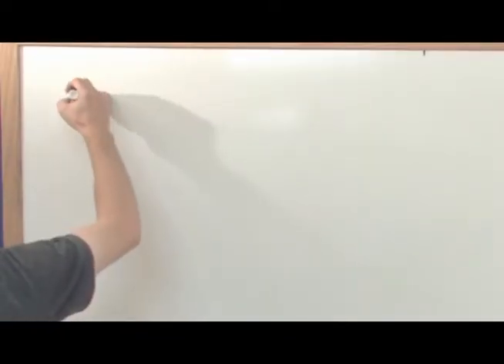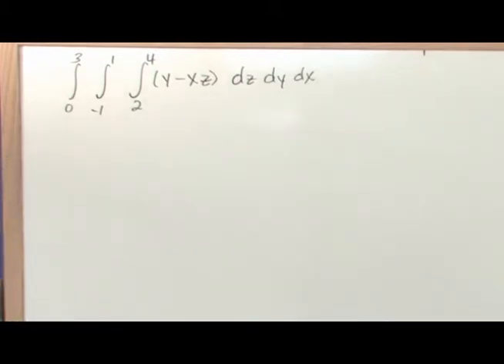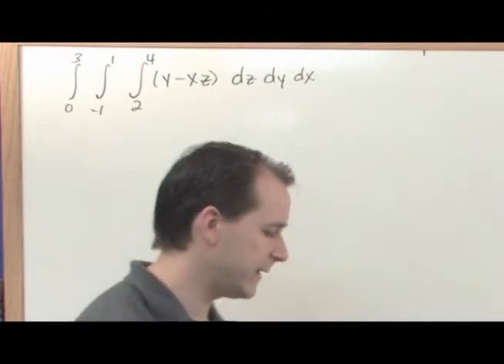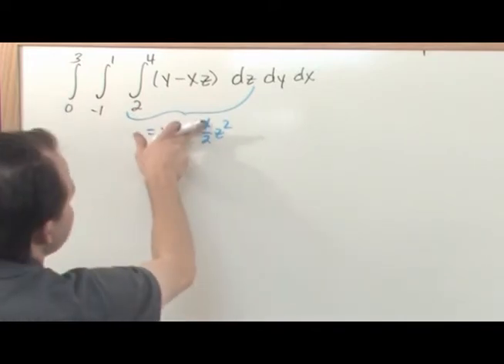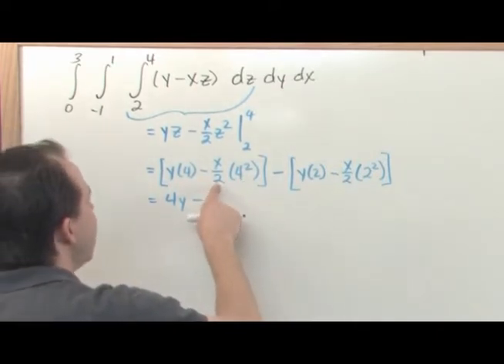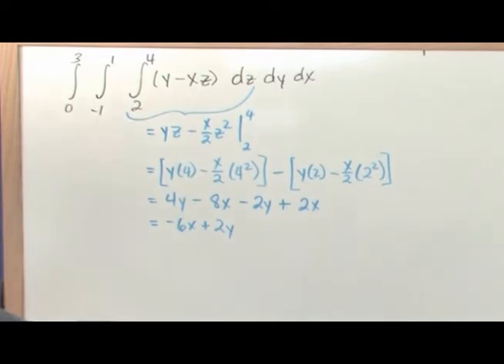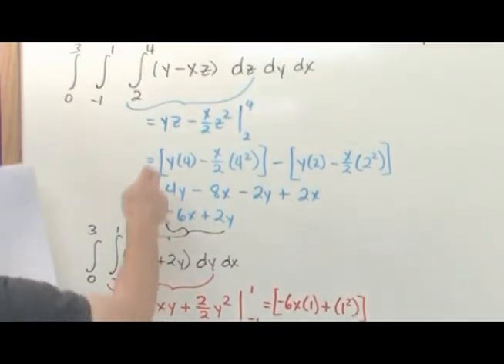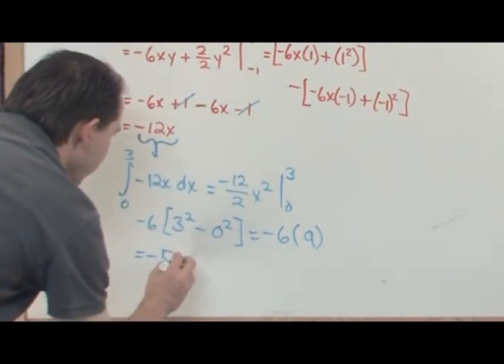Triple Integrals in Calculus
Learn how to evaluate triple integrals in calculus.